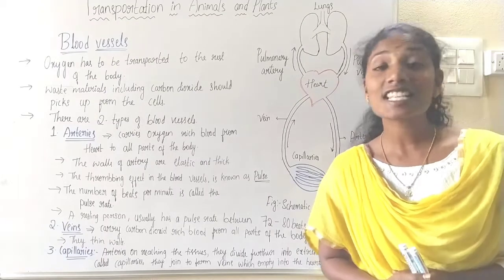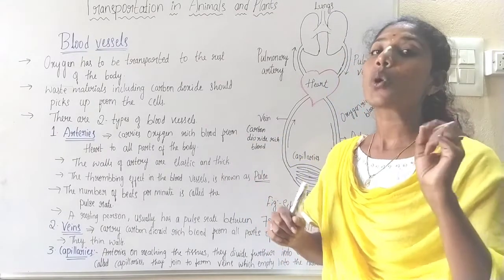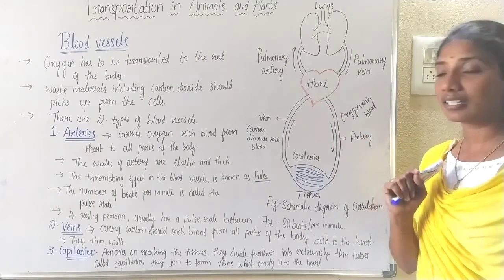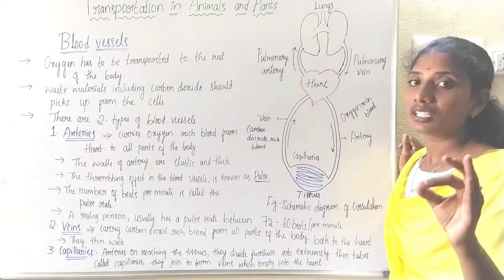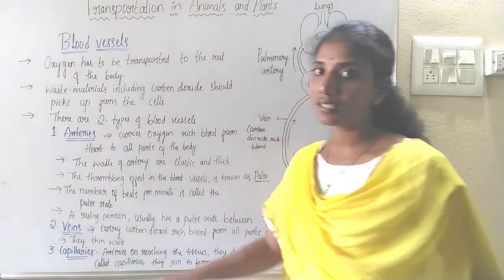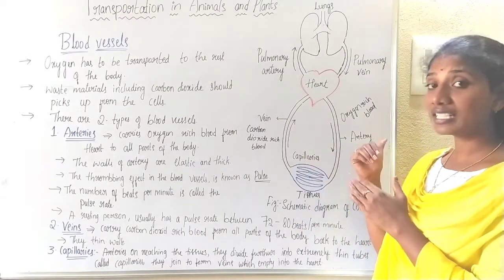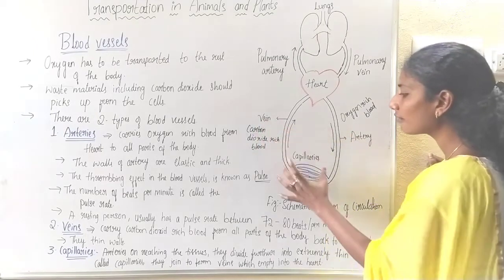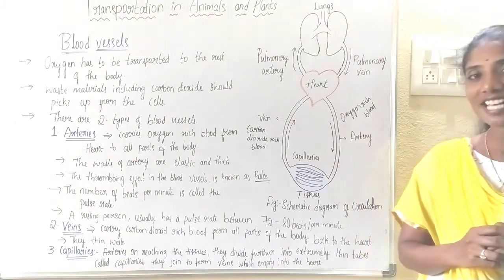Class7| Scienc chapter 11| TRANSPORTATION IN ANIMALS 🐆 AND PLANTS 🌳|BlOOD VESSELS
In this video we learn about the concept of blood vessels.
Their are 3 types of blood vessels
1.Artries
2.veins
3. Capillaries
Artries carry oxygen rich blood.
veins carry carbon dioxide rich blood.
Capillaries involves in the exchange of materials between cells to blood and blood to cells .